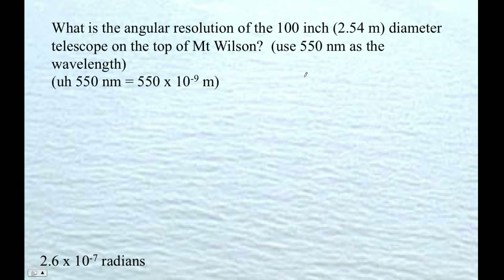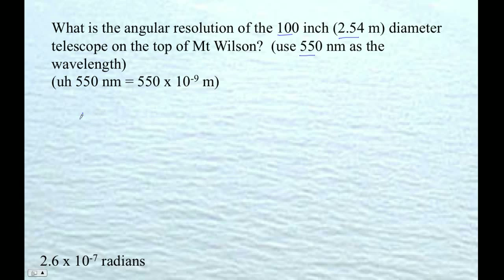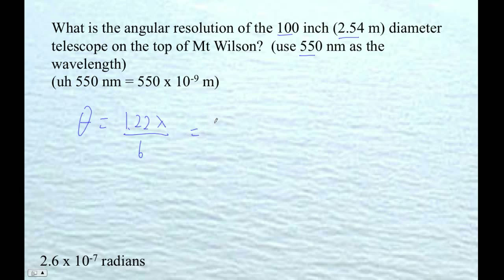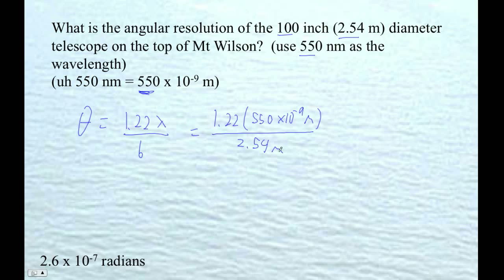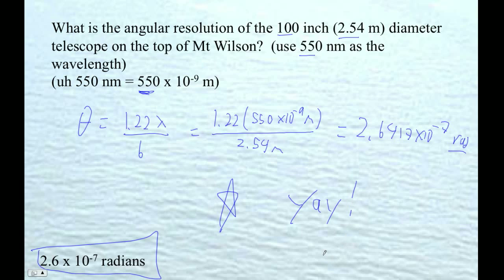HTPIB12 Rayleigh Criterion Example 1